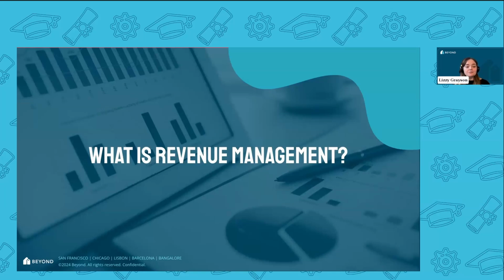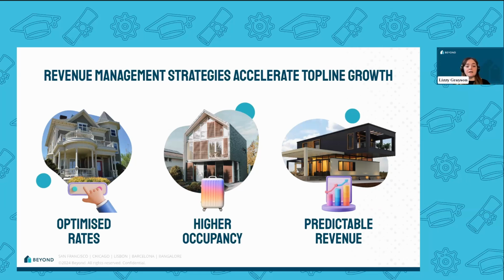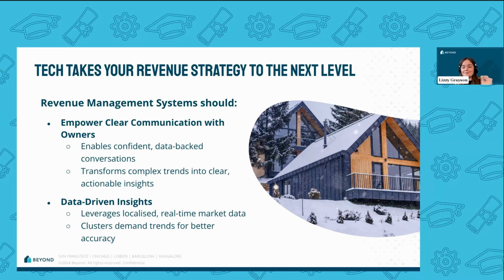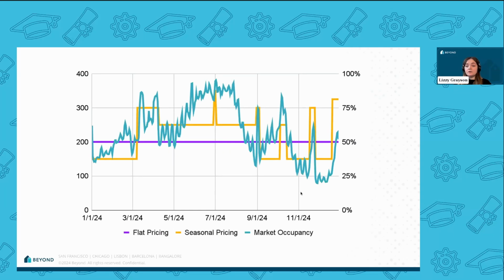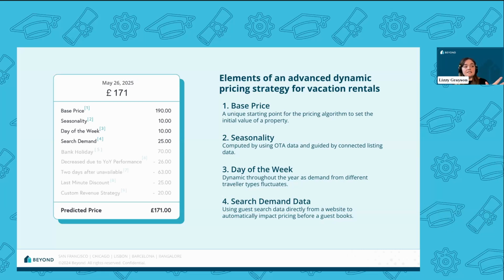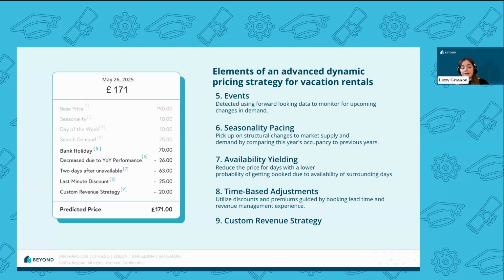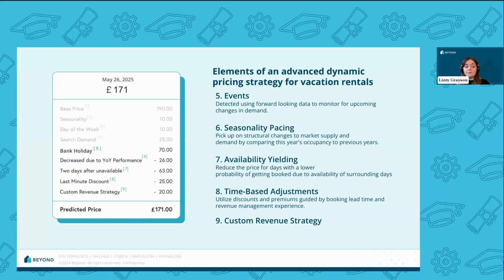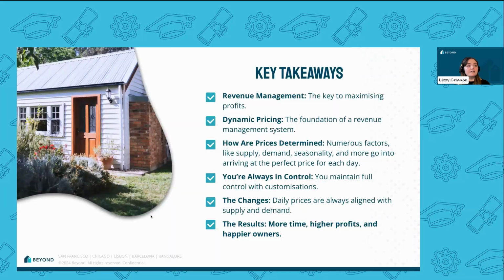SuperScholar Agency MasterClass: Introducing Beyond Pricing & the Benefits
Join us in our latest video, as Beyond’s Account Executive Elizabeth Grayson guides us through the benefits of  Using the Beyond Pricing Integration to help your Agency maximize its income while taking the pain out of pricing multiple properties. As the world’s leading revenue management software for holiday rentals, it automates the heavy admin task of manually pricing your properties into 365 days of evolving price optimization automatically pushing these rates into SuperControl. Its sophisticated dynamic data model adapts to localized market demand meaning you never miss any opportunity to maximize revenue and maintain occupancy.

In this video, you will discover how Beyond’s intelligent algorithm ensures your properties are booked at the best price at the best time.  Its revolutionary but intuitive Dashboard interface can show you a forecast of recommended pricing for each property, allowing you to better understand the market, stay ahead of the competition and, in turn, make more revenue. Get a sneak preview of the Beyond Dashboard and how their unique algorithm can offload the administrative burden of tweaking prices to stay ahead of the competition.